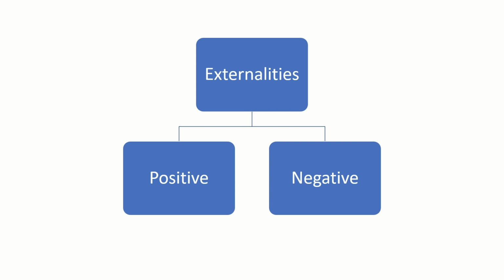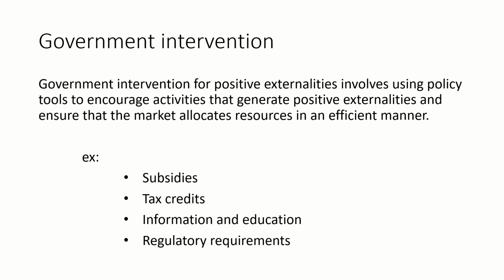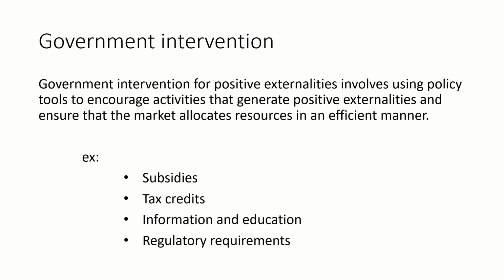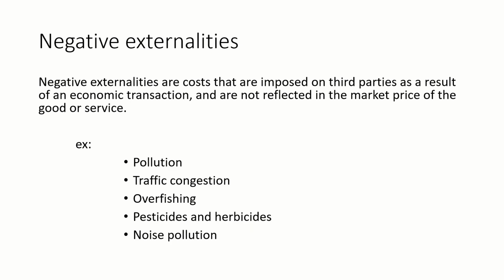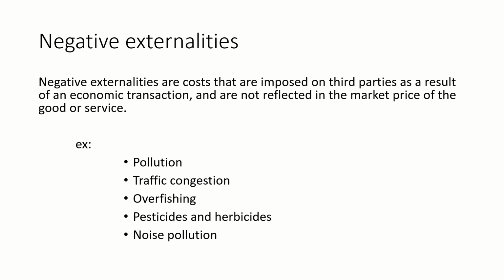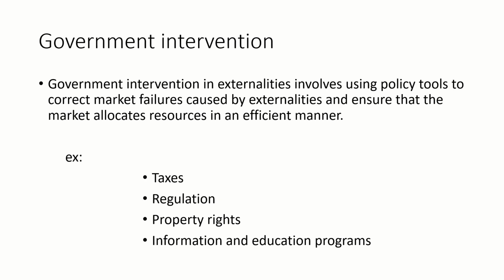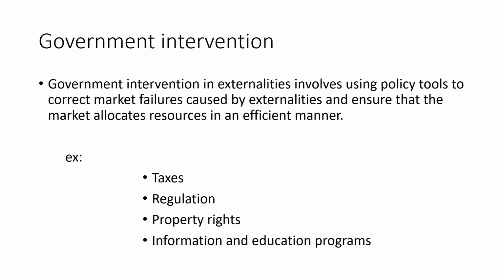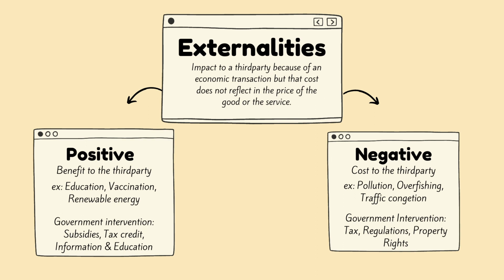BA1 | Externalities | CIMA | cimaselfstudy.com | Free CIMA study materials